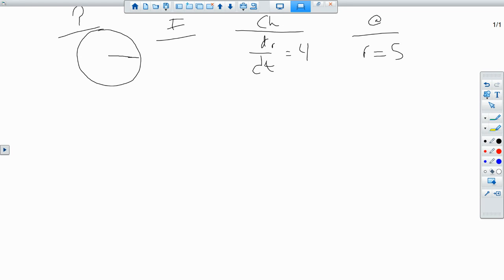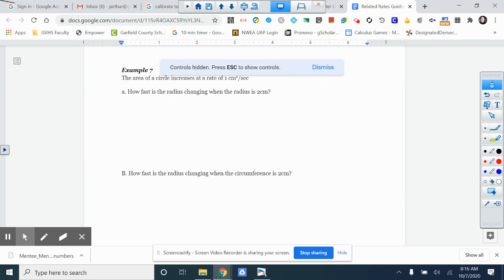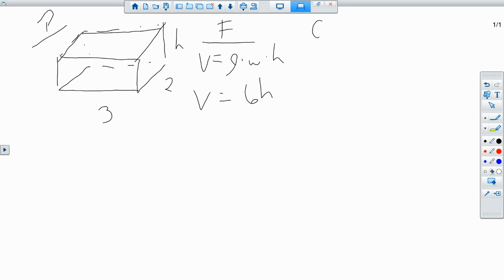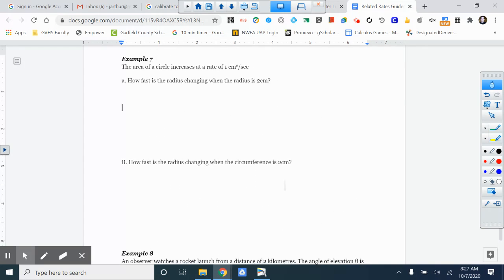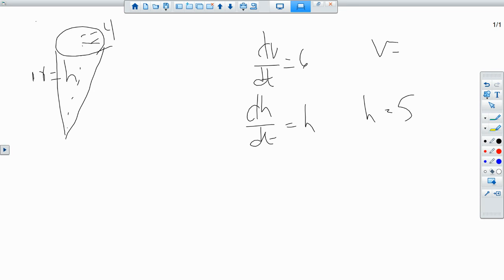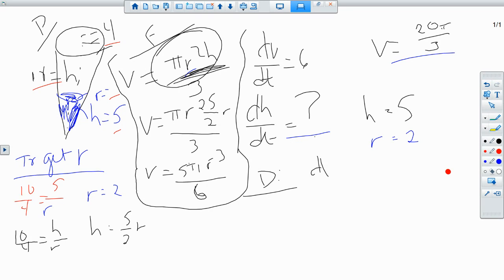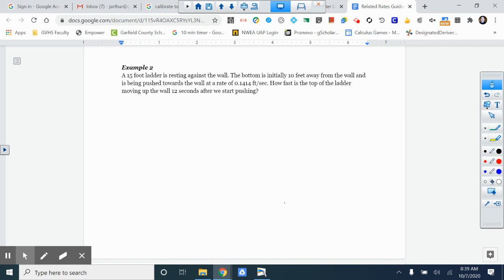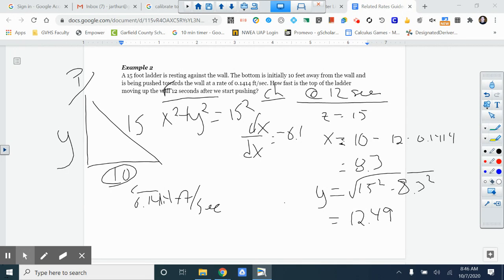Calculus AB 3.11 Related Rates Extra Examples